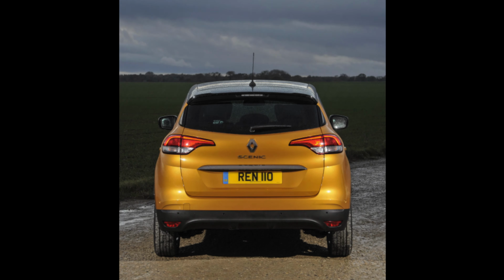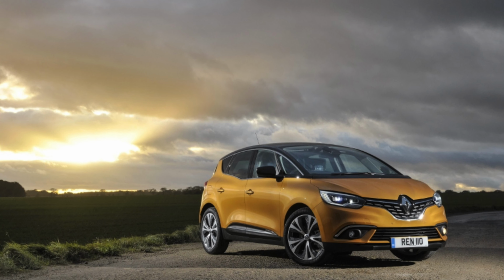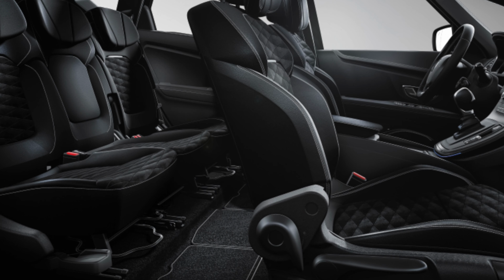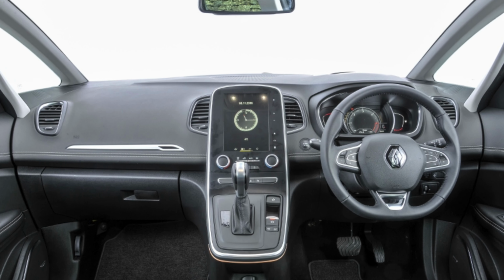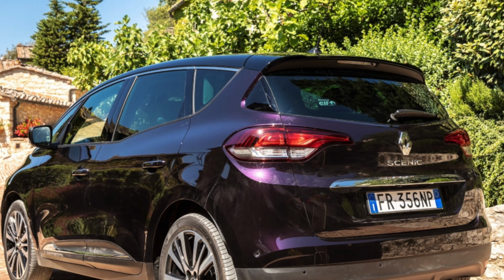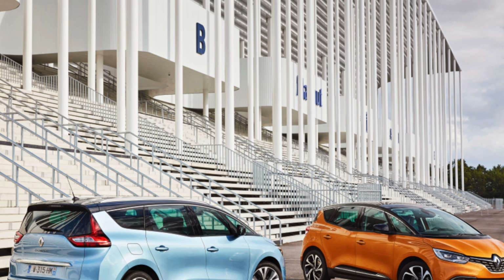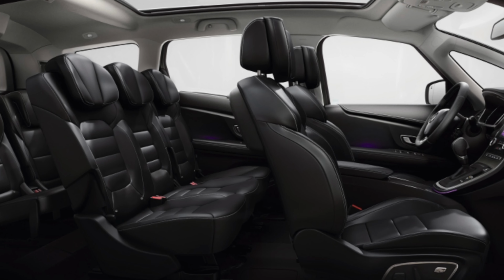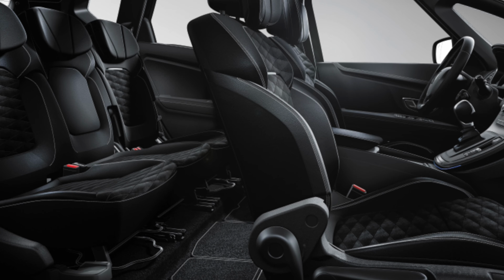Renault Scenic 4 Common Faults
Know the True Price of Your Car.
We reveal the problems you’ll face and how to prevent them! Calculate the total cost of ownership easily and accurately. A detailed overview of all the worst and most common faults on Renault Scenic 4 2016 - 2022.

1.5 dCi (K9K) 90 HP, 110 HP, 116 HP
1.6 dCi (R9M) 130, 165 hp
1.7 dCi (R9N) 120 hp, 150 hp
1.2 TCe (H5Ft) 100 hp, 130 hp
1.6 TCe GT (M5Mt) 205 hp
1.8 RS (M5Pt) 280 hp, 300 hp
1.0 TCe (H5Dt) 115 hp
1.3 TCe (H5Ht) 102 HP, 115 HP, 140 HP, 160 HP
1.6 PHEV (H4M) 158 hp

DC4 6-speed "robot"
DW5 7-st. preselective gearbox
DW6 6-st. preselective gearbox